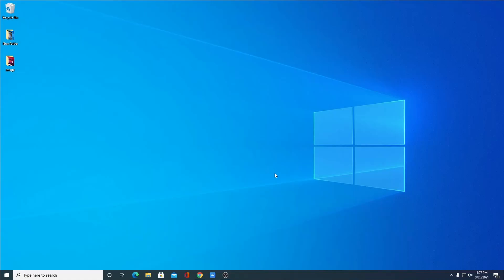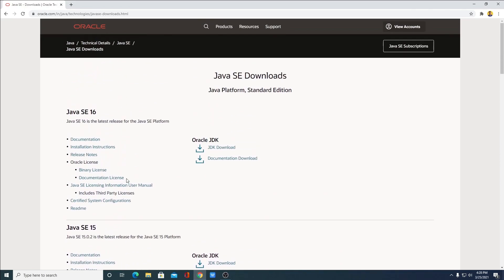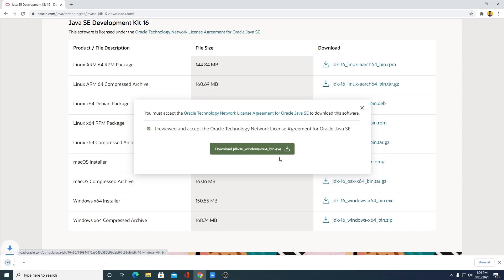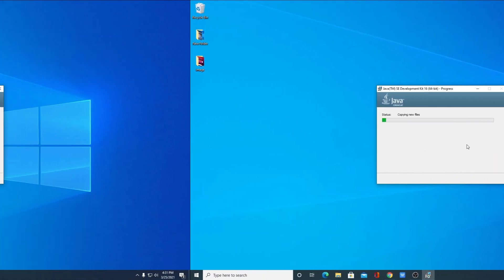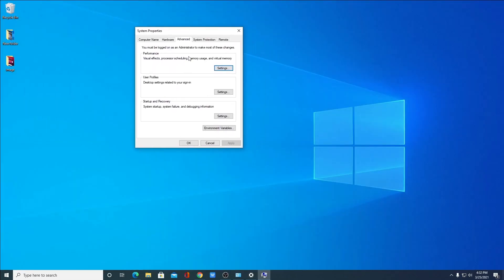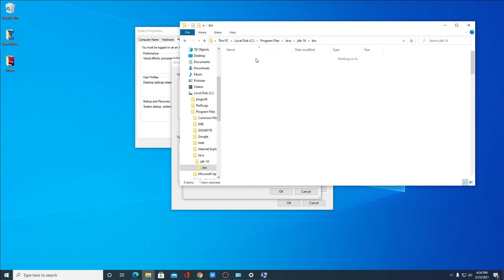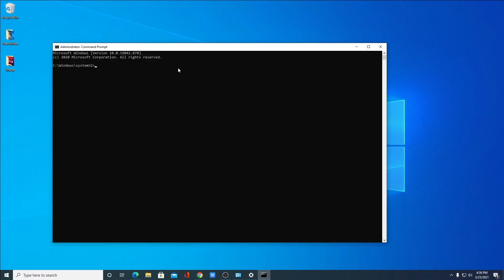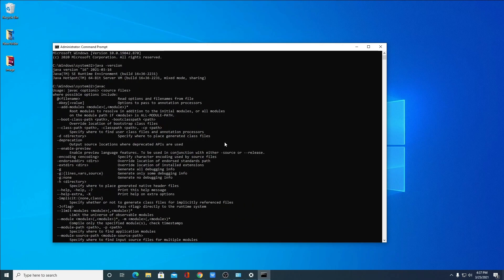How to Install Java JDK 16 on Windows 10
In this video, we are going to learn How to Install Java JDK 16 on Windows 10

Video Highlights:
00:00 Introduction
00:10 How to Download Java JDK 16 on Windows 10
01:59 How to Install JDK 16 on Windows 10
02:36 How to SetUp Java JDK on Windows 10